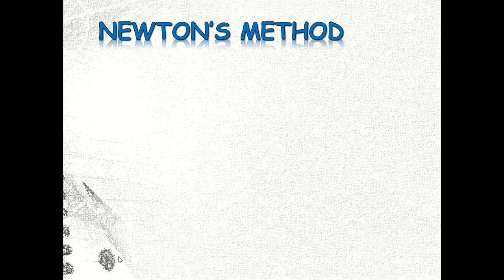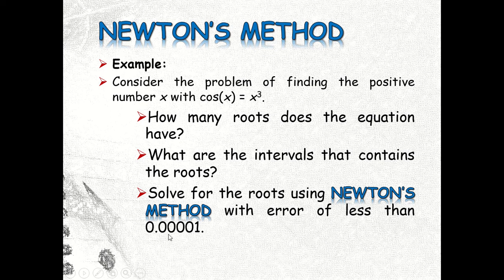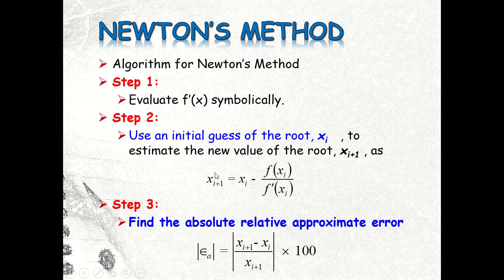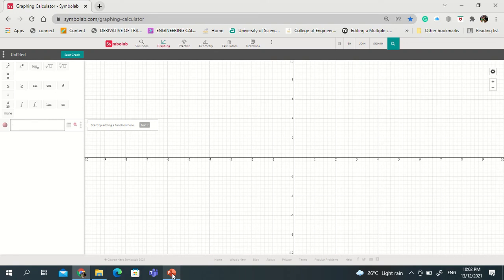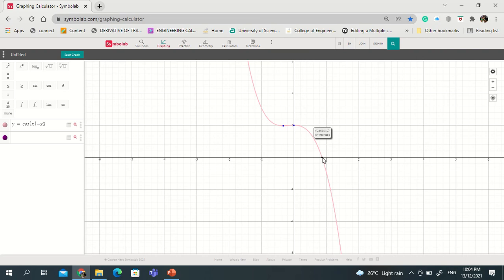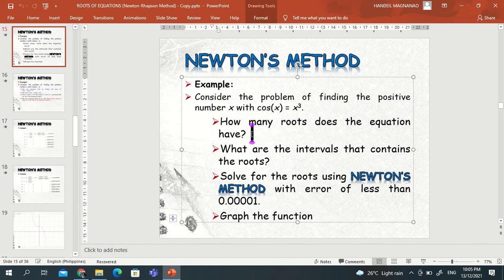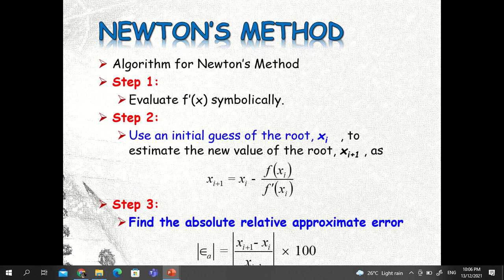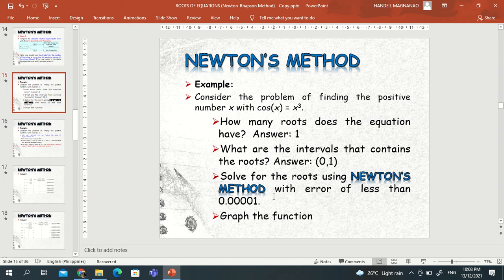NEWTON'S METHOD OF FINDING THE ROOT: Part 2 of Sample #1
Newton's method of finding the root of real-valued function